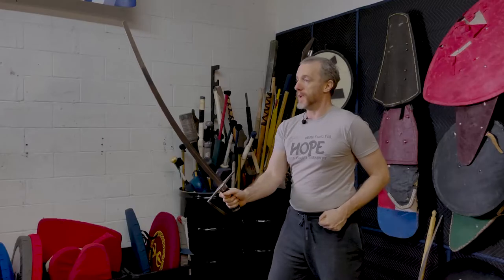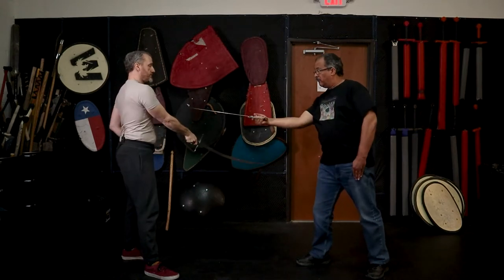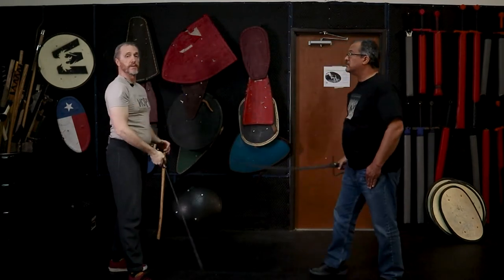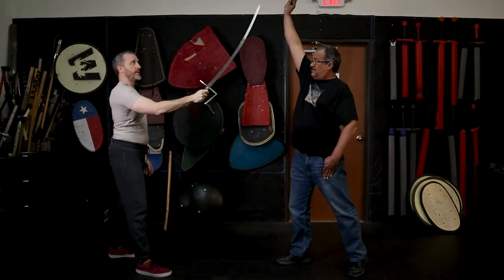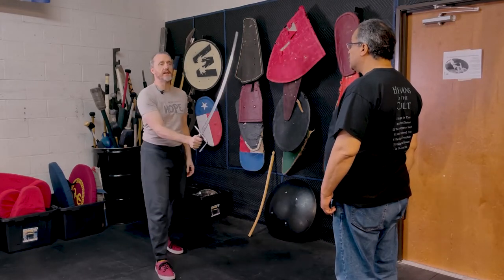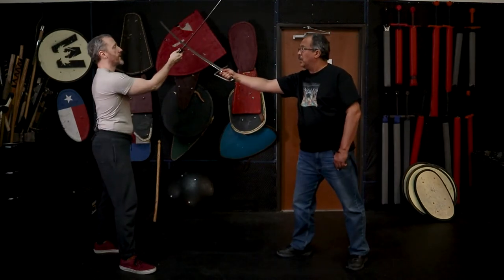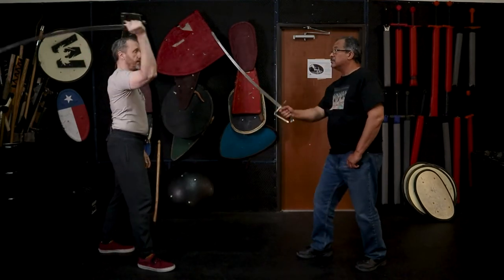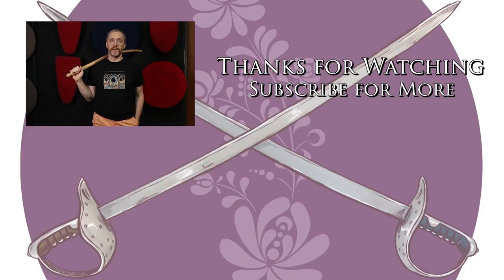Hungarian Hussar Saber | Blocks + False Edge Cuts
Basic blocks and how to set up the Hussar Sabre lineage's preferred false edge cuts. Combined with the basic cuts, this will give you the rudimentary offensive and defensive repertoire in the lineage (if not the full actions of our "synoptic table," which will be presented in future videos).

This channel was created at the request of students who wanted a handy visual reference for techniques, and in order to help us make new SwordFriends to trade whacks with. Come fence with us! :)